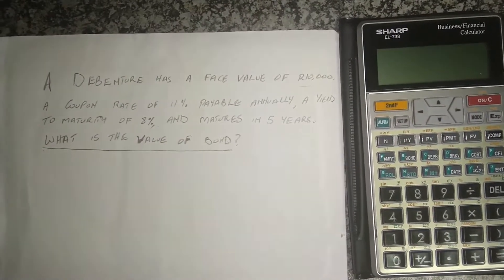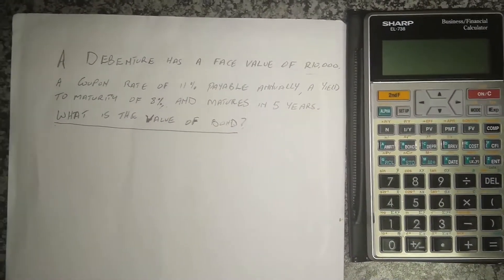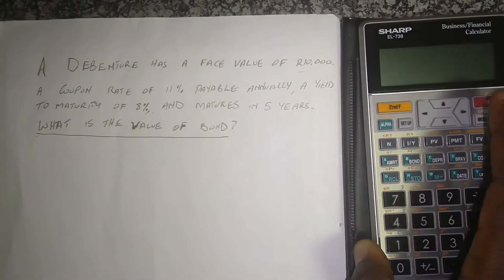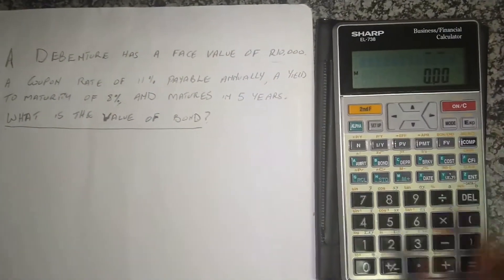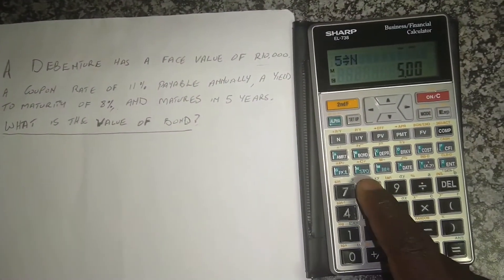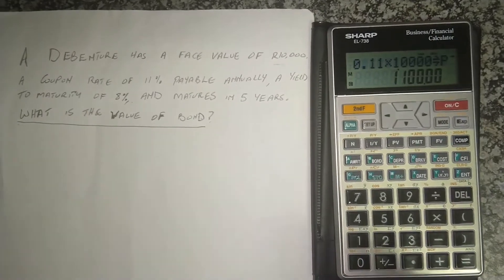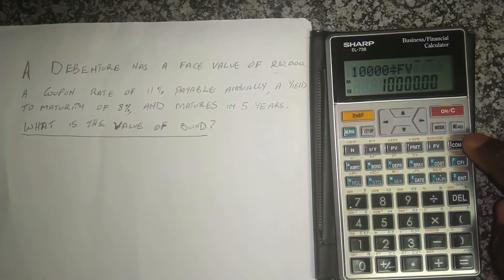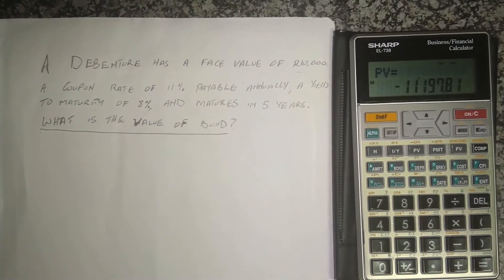Debentures Valuation | Market Value | Using Sharp EL-738 Financial Calculator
In this lesson, we explain what debentures are and how to calculate the market value (present value) of debentures (Bond yield / YTM) using the financial calculator Sharp EL-738. We go through an example of how to discount the future values of a debenture in order to get the market value of the debenture.